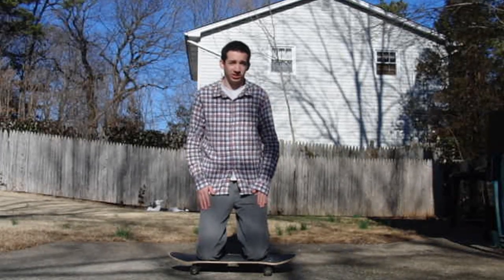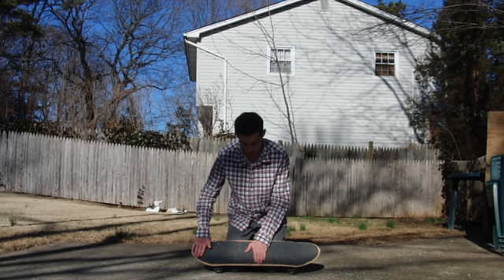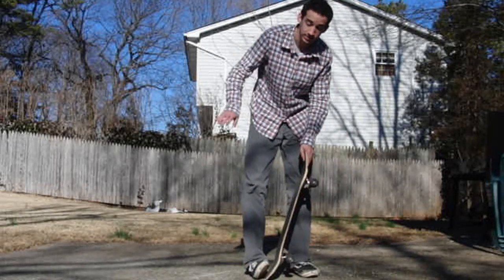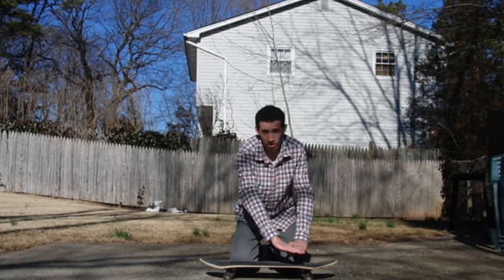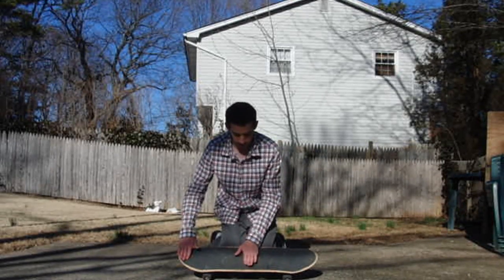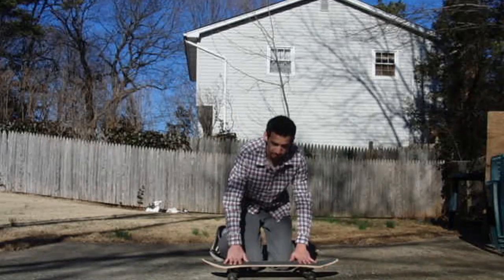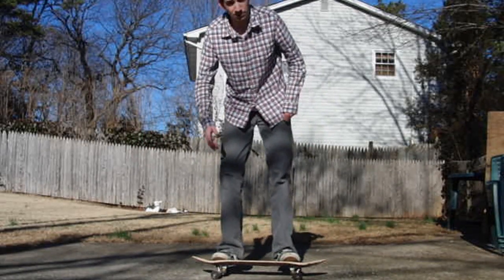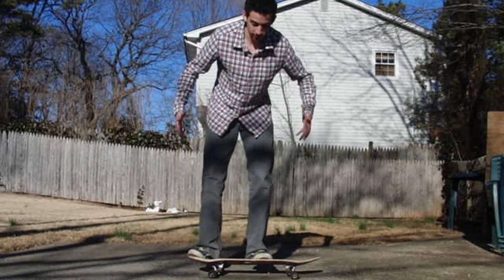The Ultimate Common Problems: Ollie / Ollieing Higher (#2) / Trouble Shooting - How To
CHECK THE DESCRIPTION - IMPORTANT STUFF!
1) USE GRAMMAR, CORRECT SPELLING AND BE *DETAILED* WHEN COMMENTING, saying "I can't land it" doesn't help me figure out anything at all
2) PLEASE WATCH THE ENTIRE VIDEO
3) WATCH MY OLLIE TRICK TIP AS WELL (this is the common problems video)
A lot of the questions/problems you may have will definitely be answered in this video
4) CHECK THE COMMENT SECTION OF THIS VIDEO
If you have a problem, chances are 100000 people have the same problem and I have already made dozens of replies on how to fix it! I will still reply to your comment even if I have already answered your problem to some other guy before, no big deal.

I reply within one or two weeks as a result of this youtube channel growing and my busy schedule, so PLEASE don't wait for me to reply back! Keep practicing! Check the comments section because chances are other people have the same exact problems as you!

Finally.  Sorry, I haven't been as active as I want to; winter sucks
Sorry I talk a fucking lot, haha.

TRICKS TO KNOW:
- You are comfortable with your skateboard (you can turn, push, cruise, pivot, etc.)
- You can jump onto your skateboard comfortably

0:00 Important stuff you should know
0:40 My ollie stance
1:10 Problem #1: Back trucks don't get off the ground
1:20 Pop that board! The pop must be solid
1:35 Tucking your legs! + things to think about
2:16 Bend your legs
2:40 Bad foot positioning
2:52 Problem #2: Crooked Ollies: You either - land on the tail, your board goes vertical (doesn't level)
3:17 Slide/drag up the board
3:53 Bad foot positioning
3:50 Problem #3: When you land your toes don't land on the board (this problem can also go for heels not landing on the board)
3:53 Weight distribution
4:03 Slide up the board correctly
4:16 Problem #4: Your board goes in front of you (towards the nose
4:30 Center your weight
4:45 End